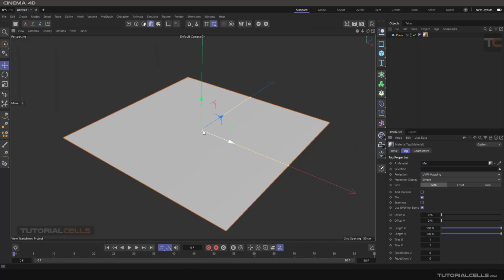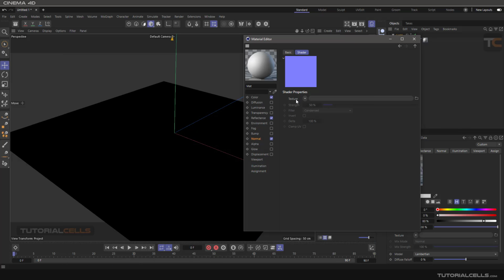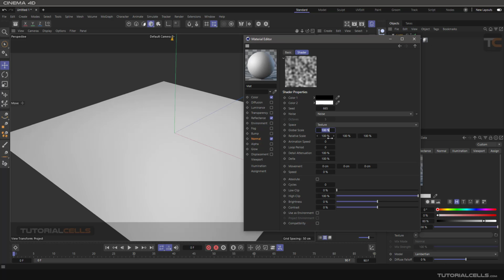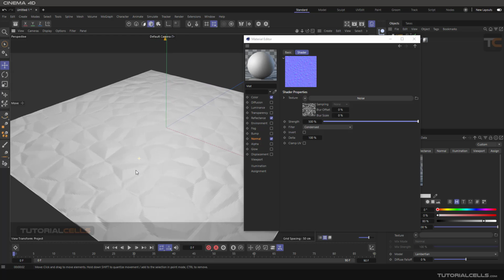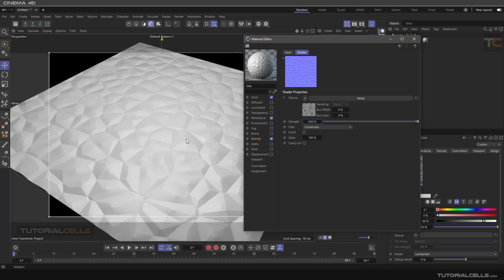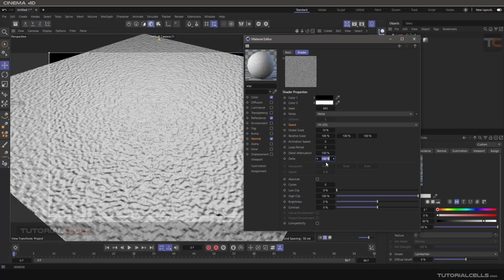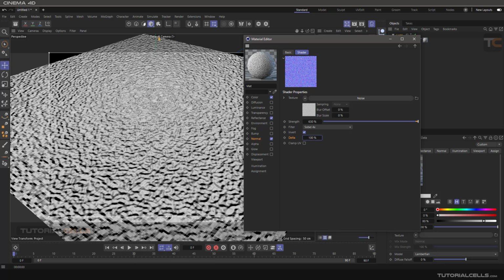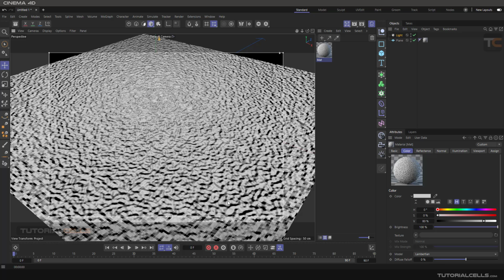0319. Normalizer Shader in cinema 4d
Normalizer Shader
Using the Normalizer shader (placed into the Normal channel) you can use common textures that were usually used in Bump maps in the Normal channel. The Normalizer evaluates the contrasts to ascertain the location of edges and uses this information to calculate a Normal map. As a reminder: Normal and Bump maps basically work the same. Information coded in RGB images affect an object's (geometry) surface Normals when rendered and feign a detailed structure. Contrary to Bump maps, Normal maps can also, alter’ the direction of the Normals, which makes it possible to create realistic effects